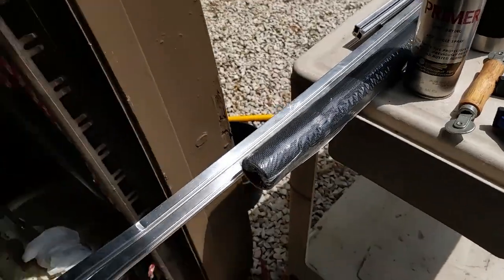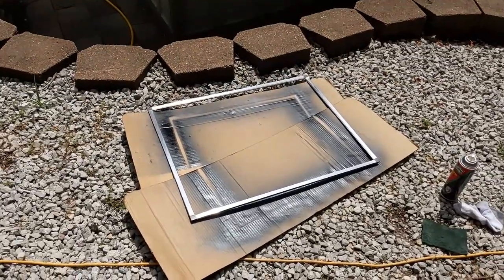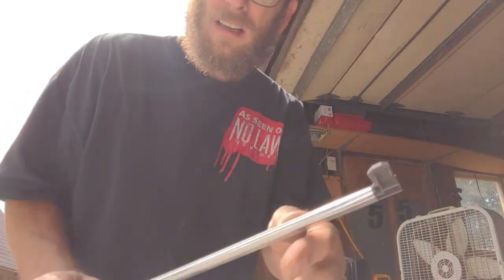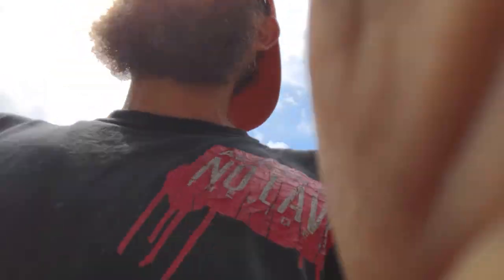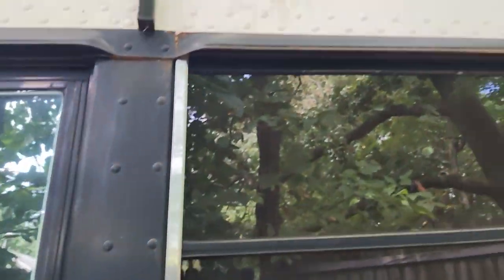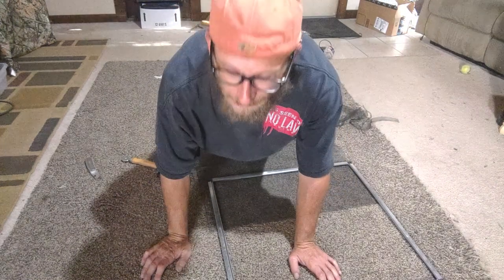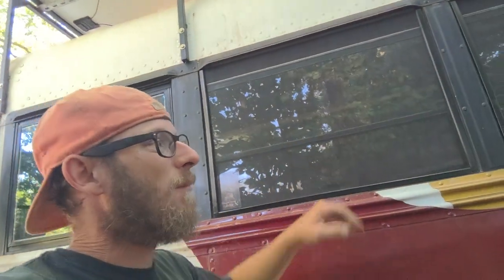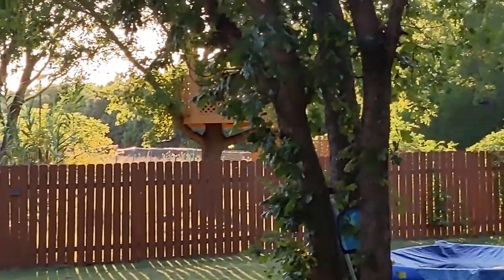DIY Skoolie Window Screens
Its window screen day and boy what a pain!!
Back working on the bus since the vans transmission is in the shop
Building a campervan to deal with rising fuel prices
I cant let that ground me
so the bus can sit and wait and ill move forward with travel without the worry of high fuel prices

Kings auto shop on facebook
if you would like to donate ill gladly accept and use for videos